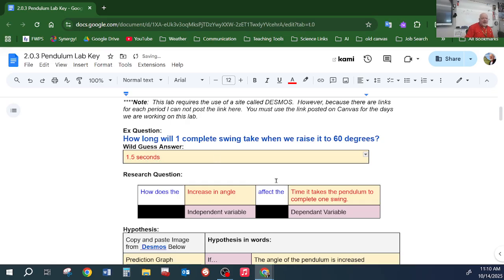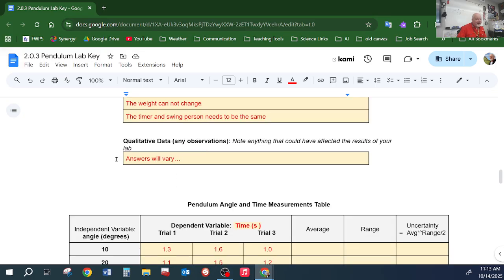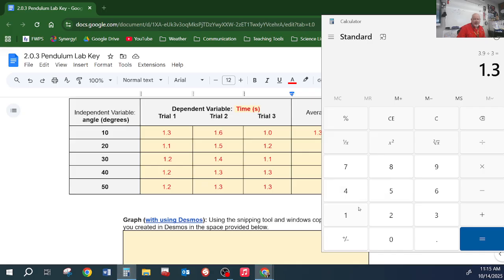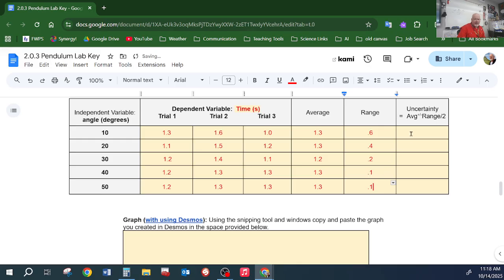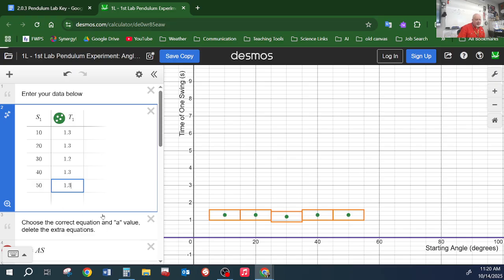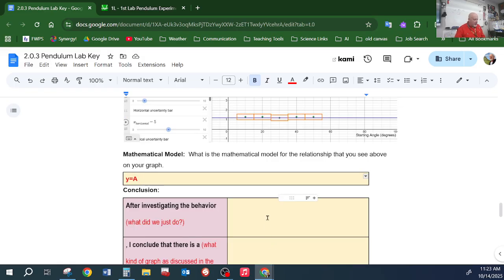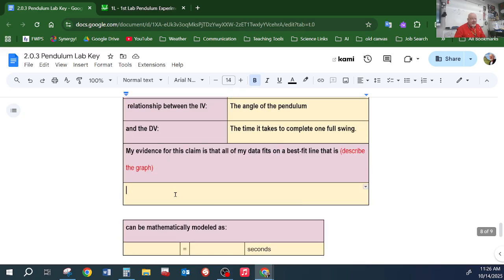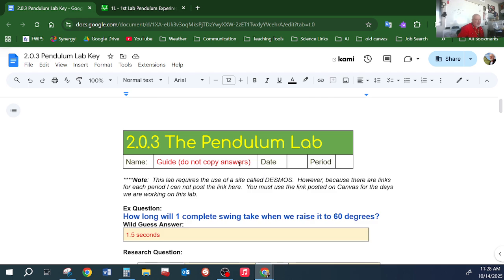Pendulum lab conclusion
Now that you have collected the data this video will show you how to do the conclusion.